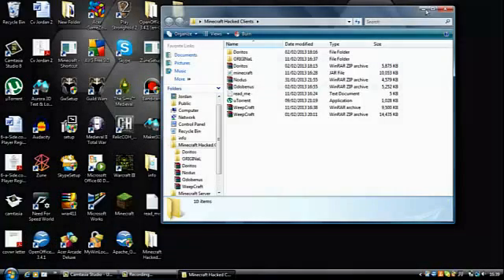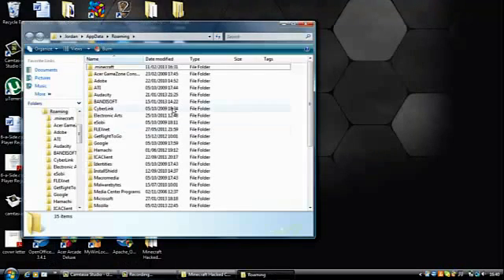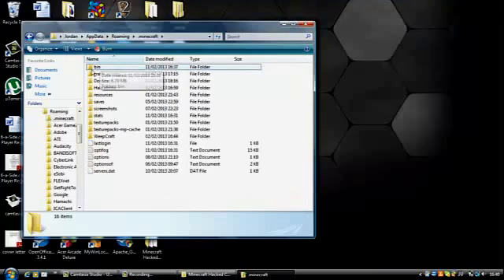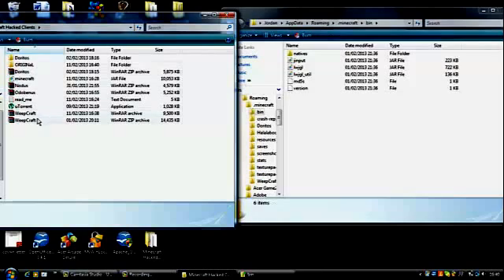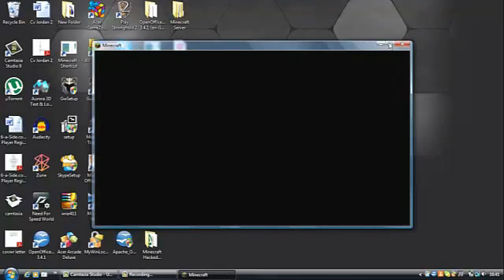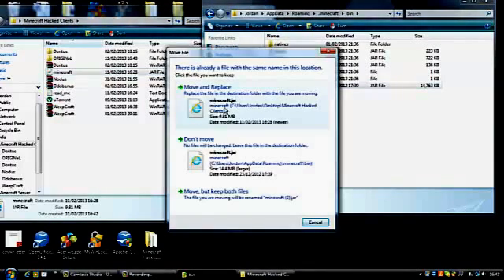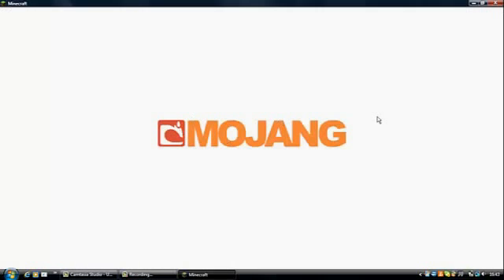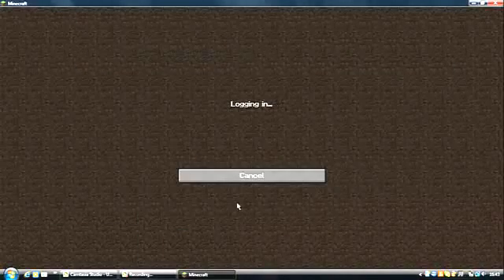Tutorial + Download - Minecraft Hacked Clients 1.4.6 + 1.4.7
A quick 5 minuite Tutorial on how to install a Hack Client